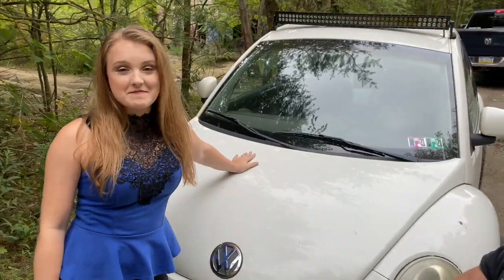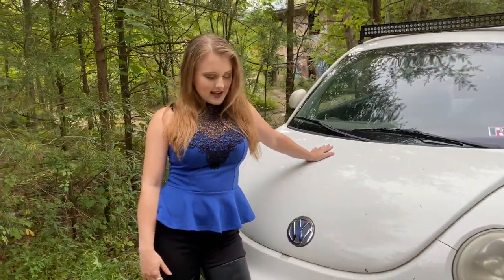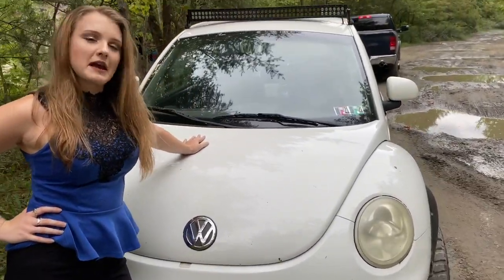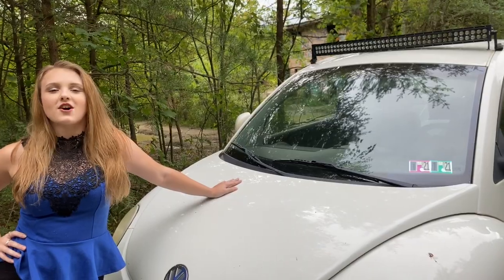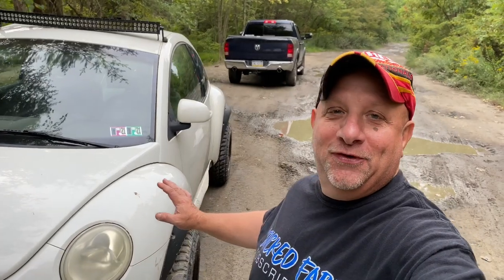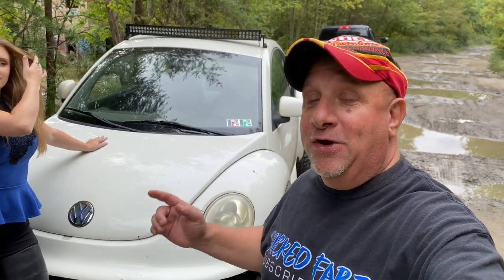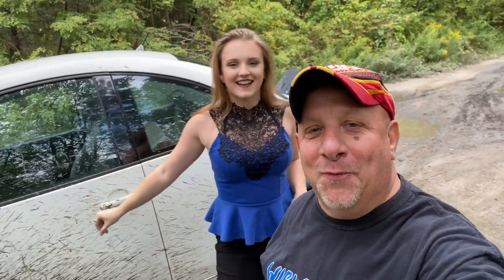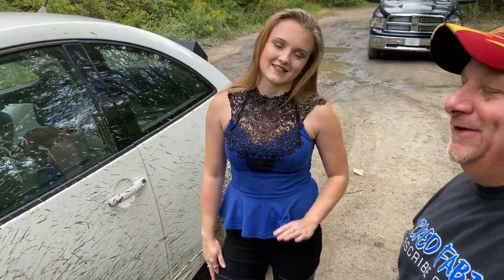Model Drives Lifted Volkswagen Beetle To A Photoshoot!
I was surprise to see that a thigh high boot model drove a lifted Volkswagen bug to a potoshoot!

"Driving Trucks" and "Hunting Bucks". Is How I Roll!

Models and Cars YouTube Channel

Leviticus Fashions YouTube Channel

Wicked Fabz Facebook Page

A&A Auto Stores Facebook Page

Apple Hil 4x4 Facebook Page

Jeff's Auto Body and Customs Facebook Page

Iron Cross Automotive Facebook Page

Line X of Williamsport Facebook Page